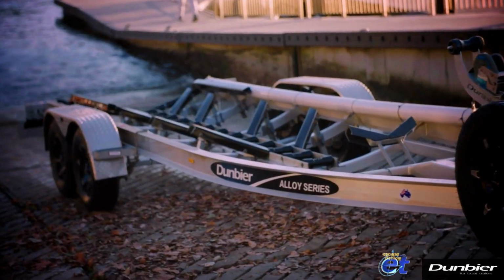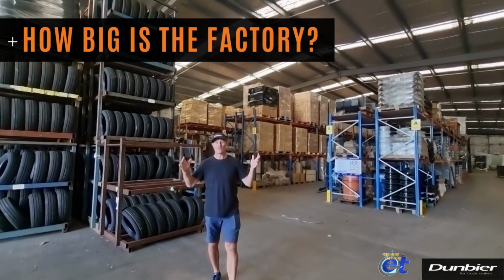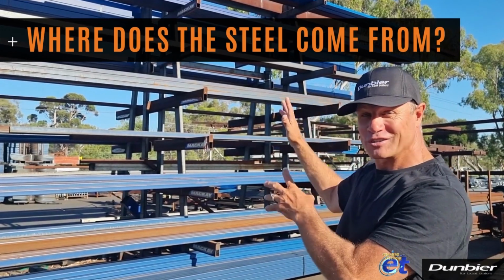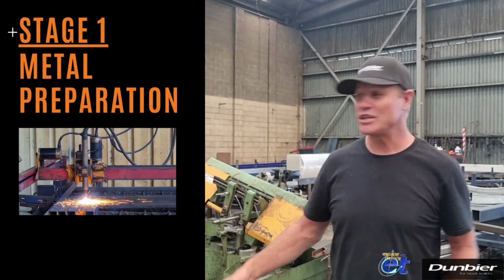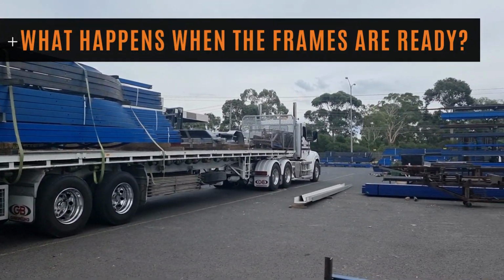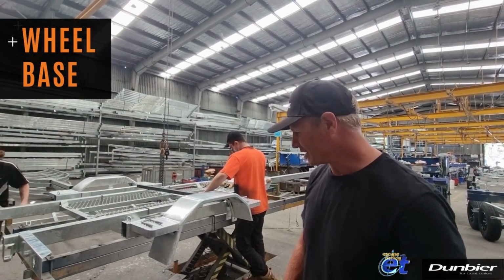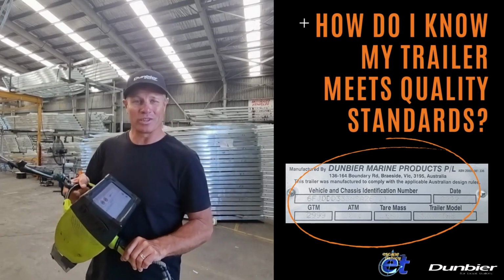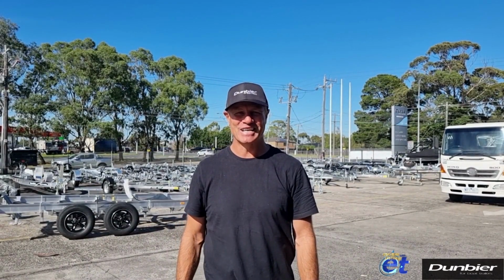Behind the Scenes at Dunbier with Andrew 'ET' Ettingshausen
Dunbier ambassador Andrew 'ET' Ettinghausen has been using Dunbier trailers for years and often gets asked if they're actually made in Australia.

Join us as ET takes us on a tour of the Dunbier factory, for a behind-the-scenes look at the manufacturing process, showing that Dunbier trailers are made right in Australia.